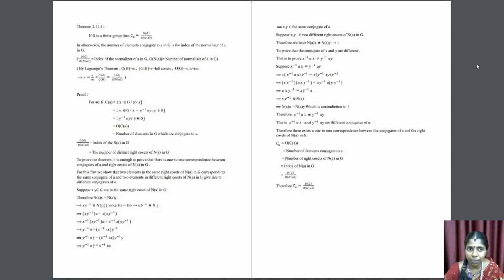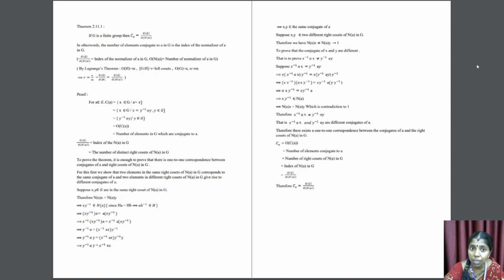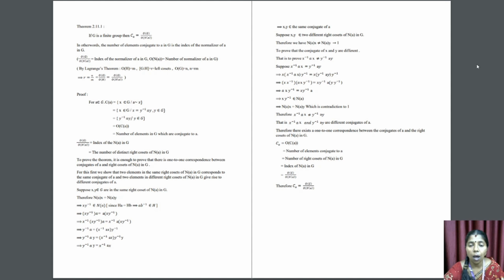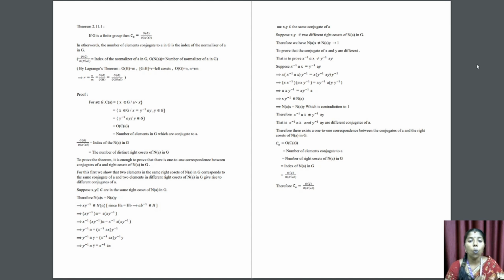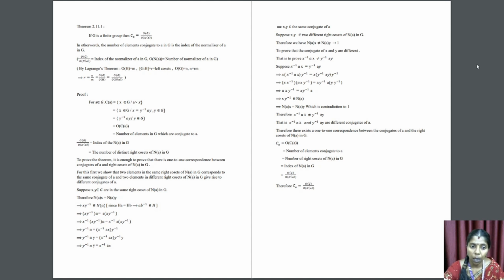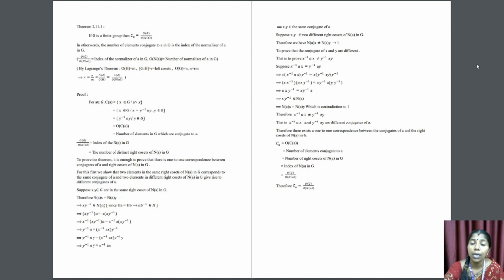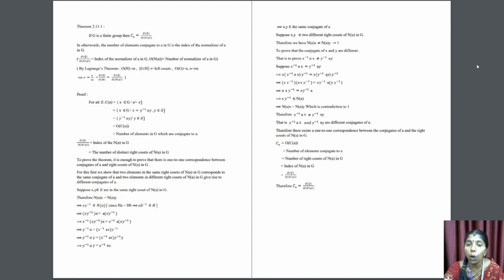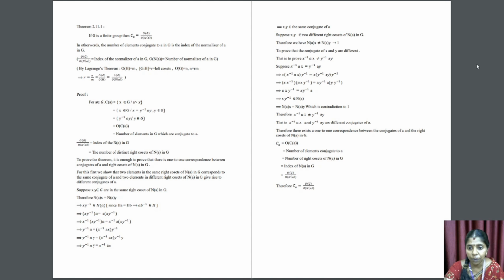Normalizer | Theorem | Algebra | V.H.N.S.N.College (Autonomous)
Dr.M.Annalakshmi
Assistant Professor in Mathematics
V.H.N.S.N.College (Autonomous),